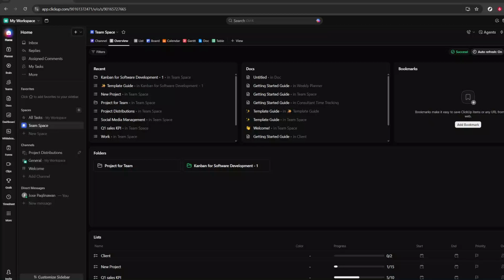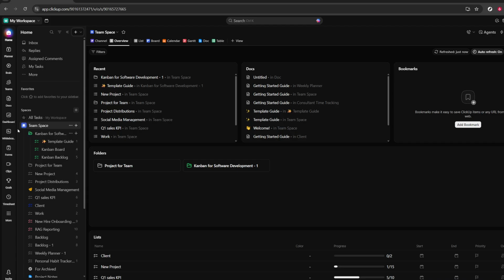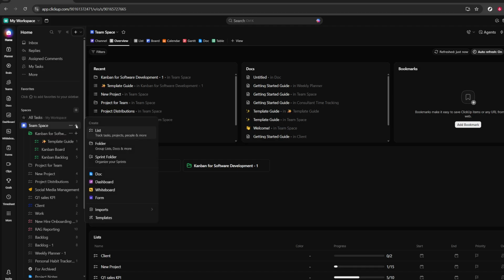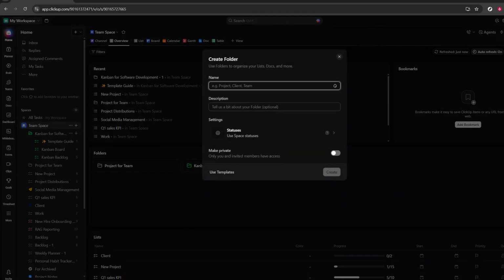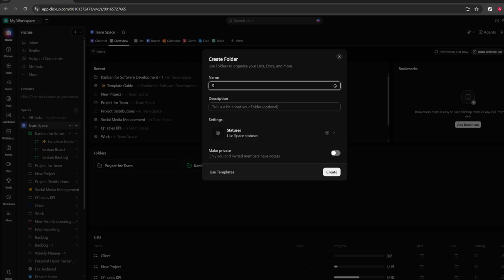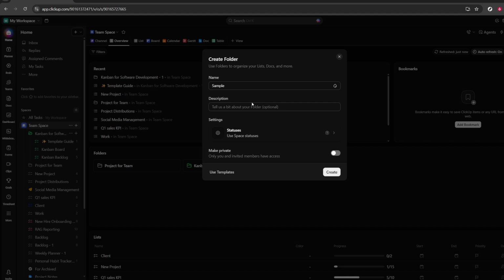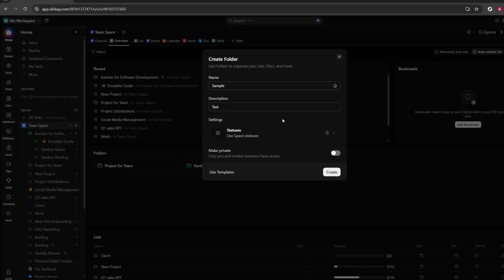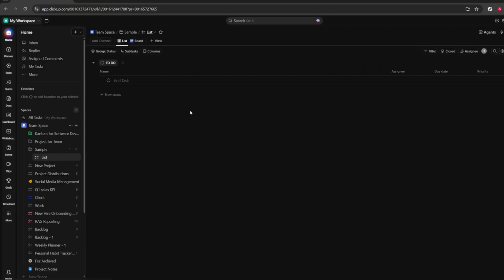How to create a folder in ClickUp[FULL GUIDE]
In today's video we cover how to create a folder in ClickUp